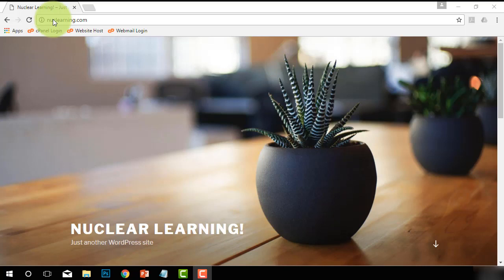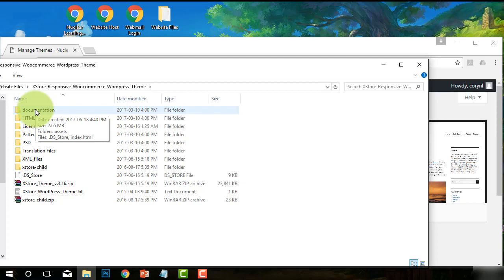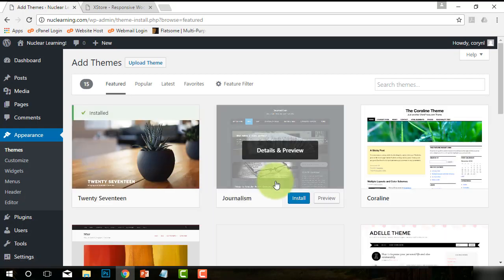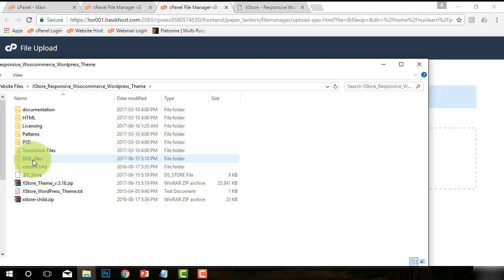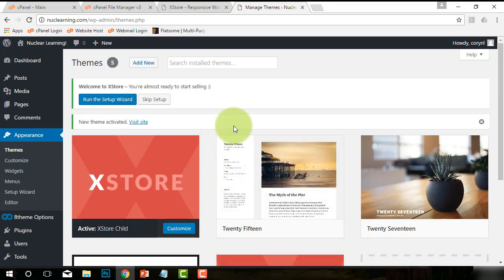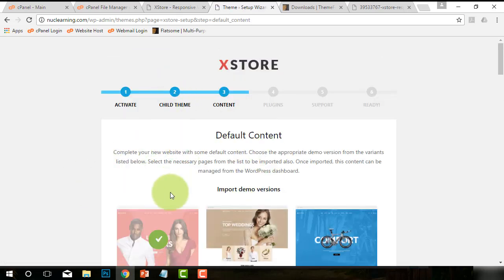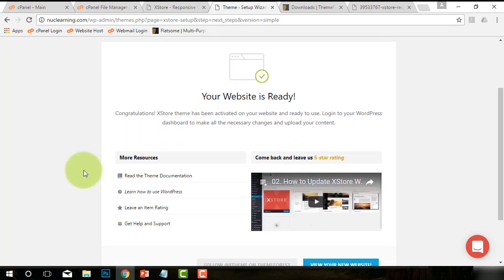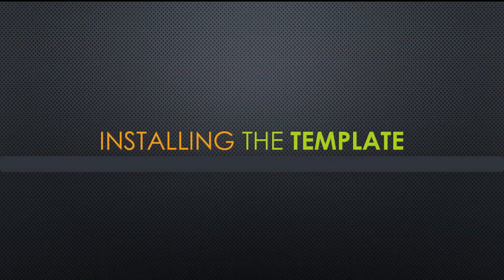Part 14 - Installing WordPress Template - Build a Website With WordPress for Beginners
In this video we will be installing the X-theme template. While you may not have the X-Theme template, most premium templates setup and install very similar.